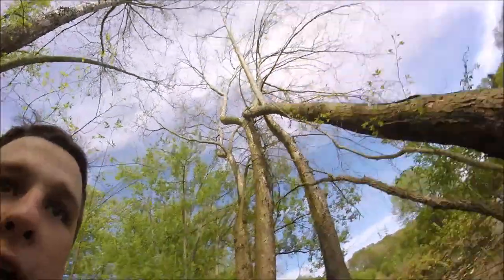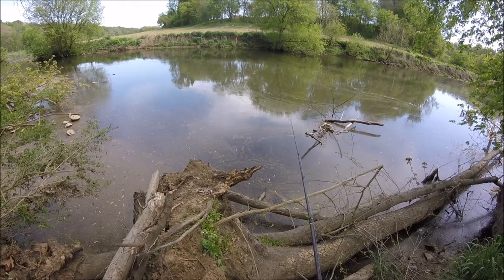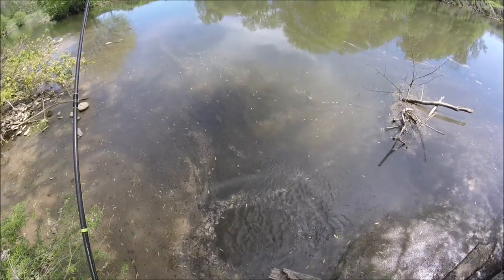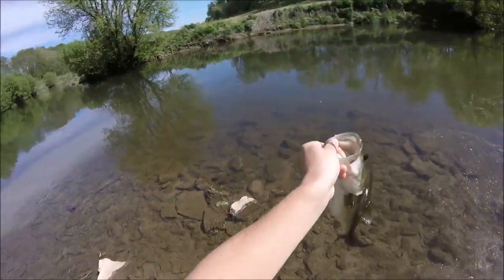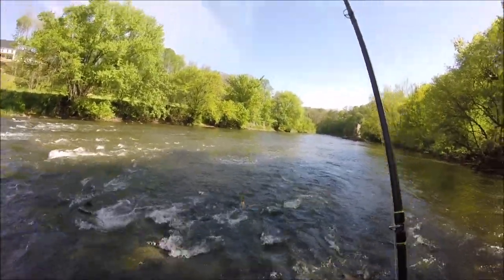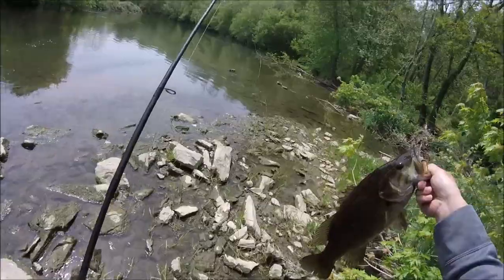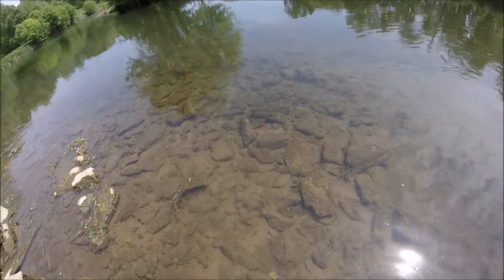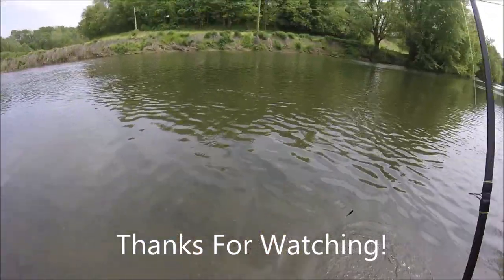New Personal Best Smallmouth Bass!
Some great fishing has been documented over the past several weeks while here at college in PA. Not often do I get to catch smallmouth when I am at home except for when I am at college, and finally broke my PB smallmouth which weighed over 3lbs on a wacky senko. Previous PB was from 2010 and 2.75lbs, so 7 years later! School ends in a week and I can't wait to get back home and start slaying the bass all over SNJ. I will return to the smallmouth bass again in late June for my annual NY trip, but not until late August after that when I go back to school.